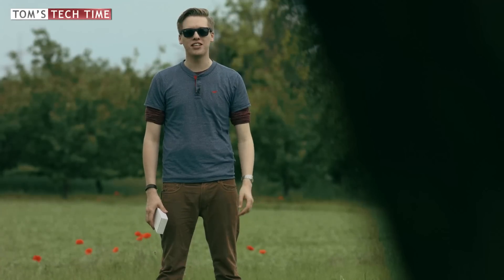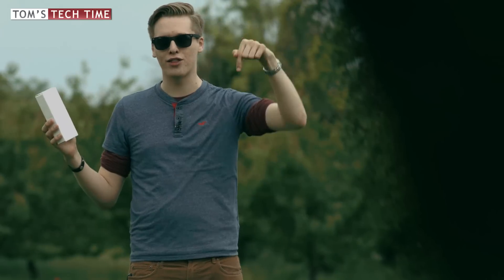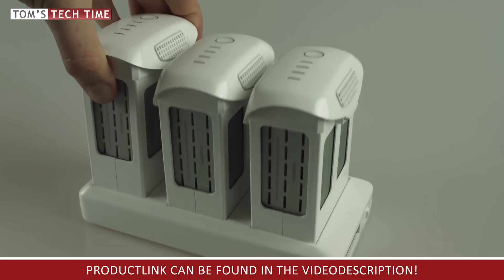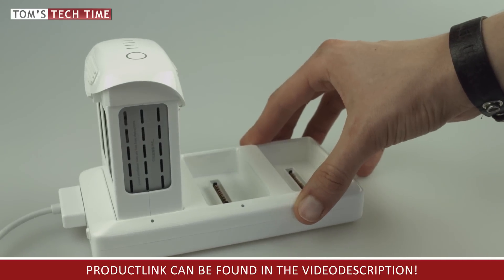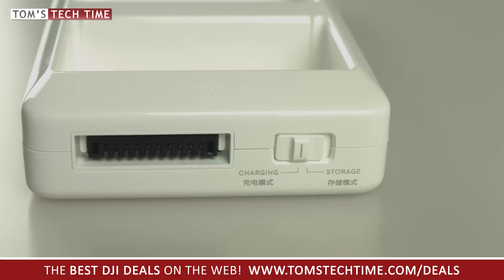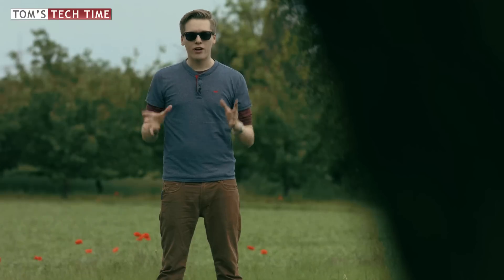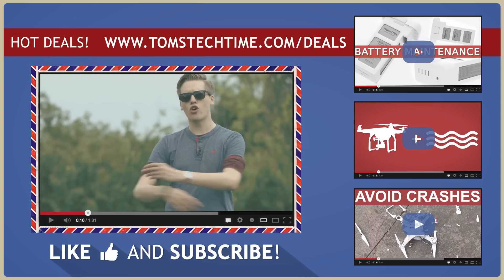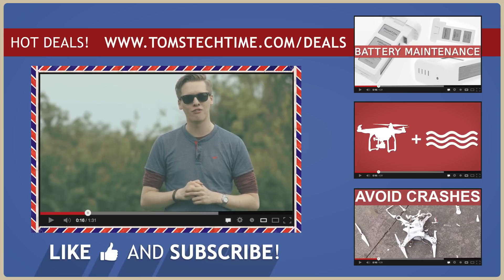Battery Charging Hub for DJI Phantom 4 | Hands-on Review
The Battery Charging Hub for the DJI Phantom 4 is supposed to charge up to three intelligent flight batteries at a time. How does it look like, what are it's pros and cons and does it have any hidden features?